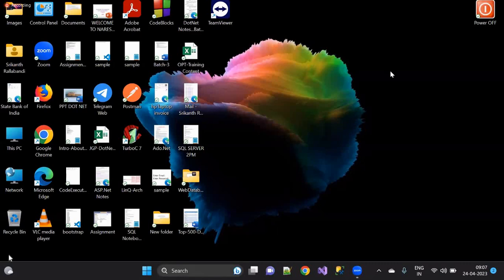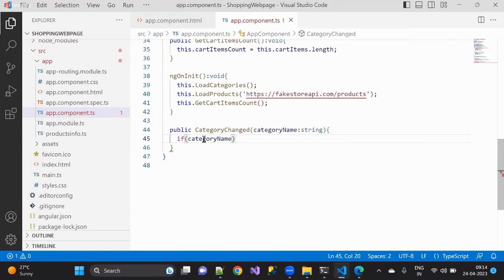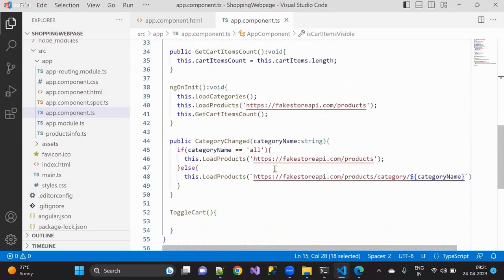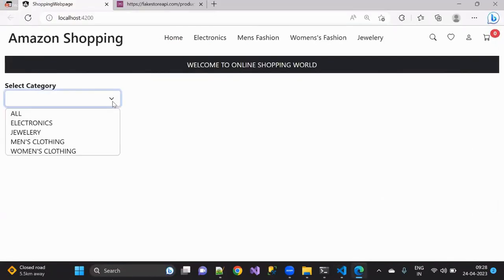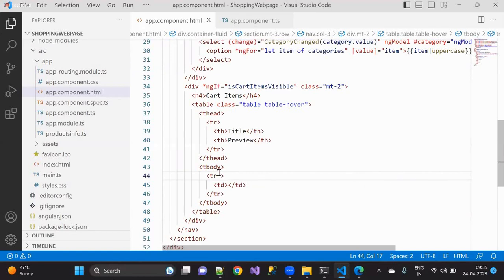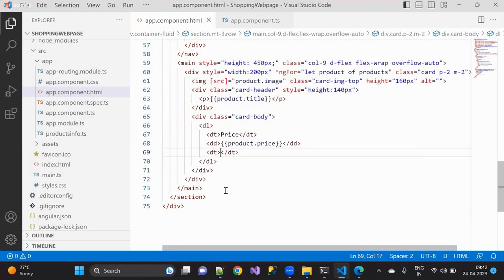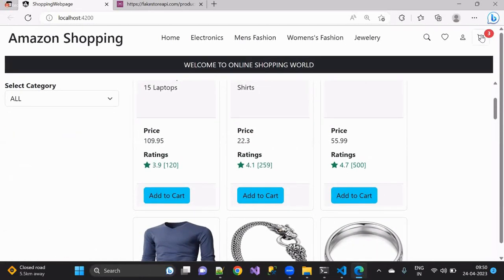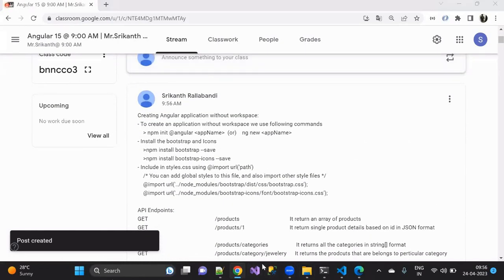Angular 22 April 2023